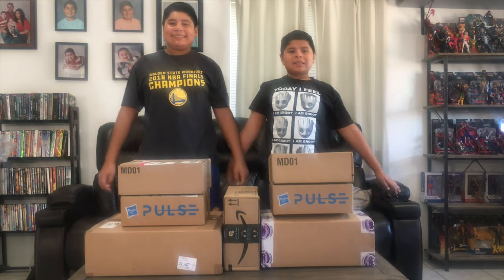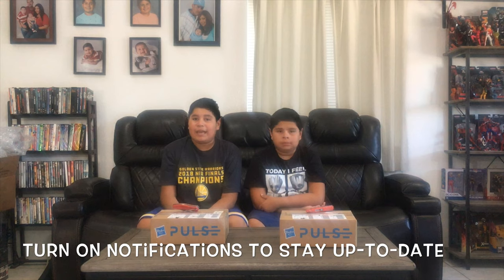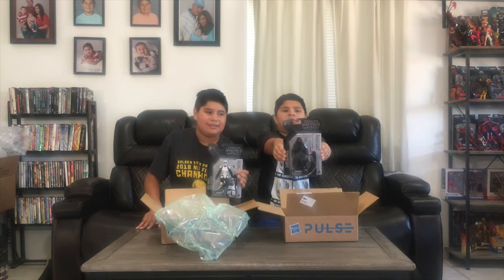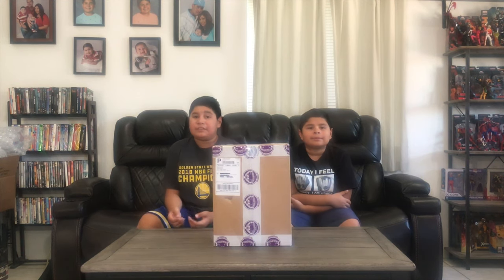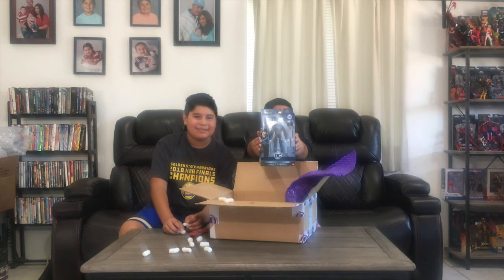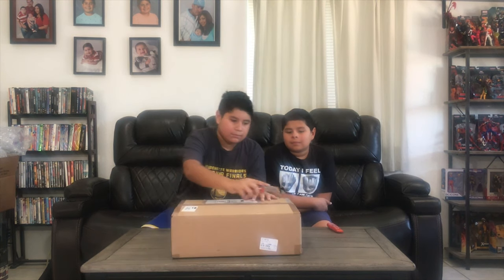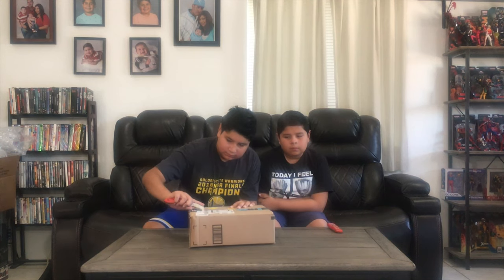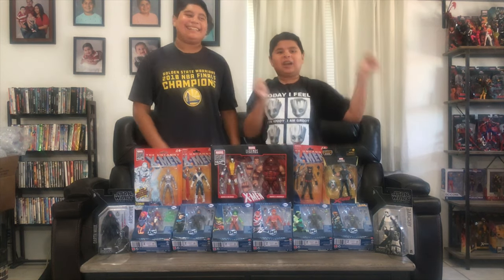Super Toy Haul Unboxing